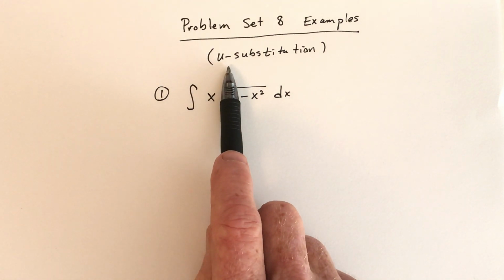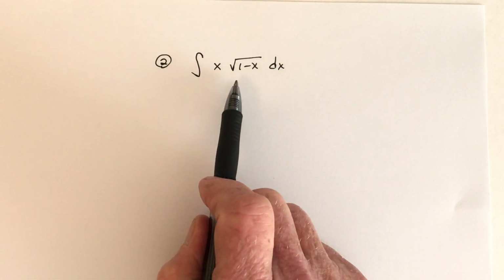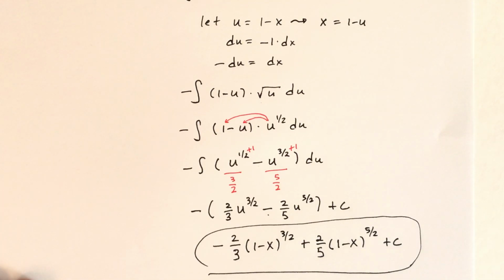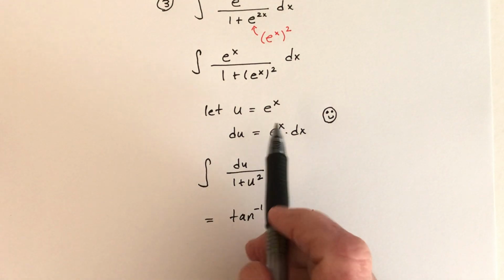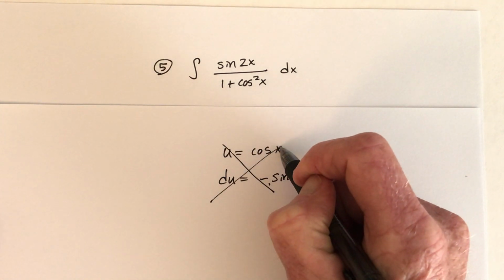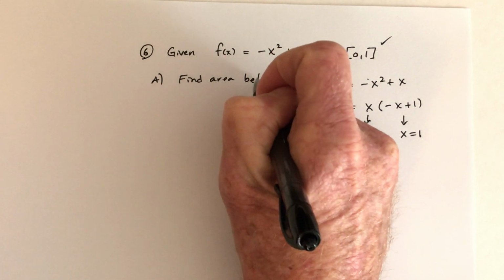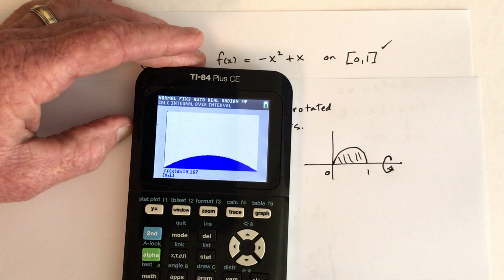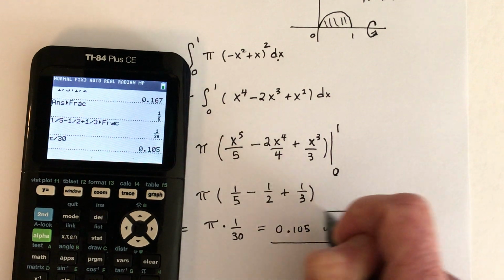Math 3A Problem Set 8 Examples